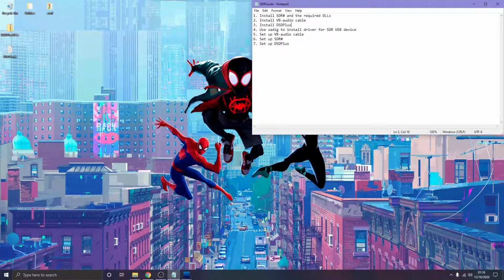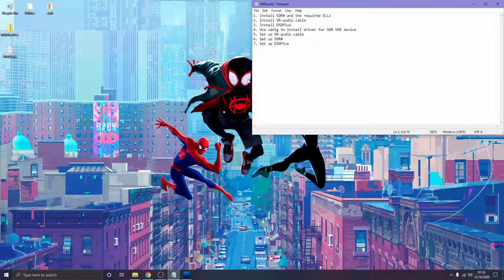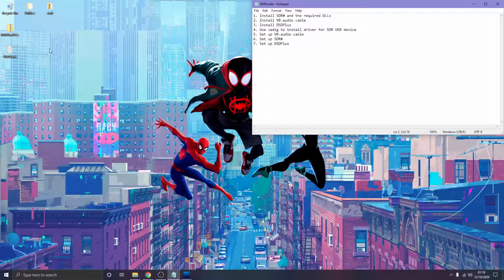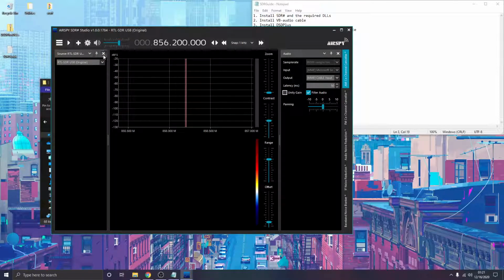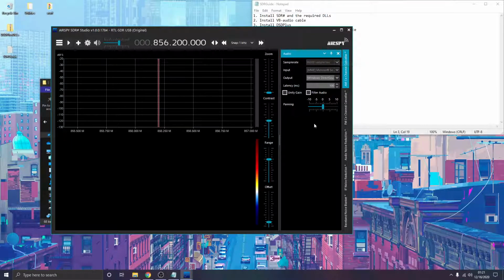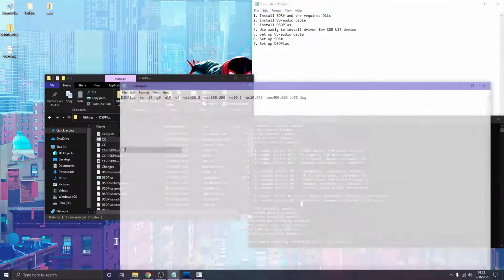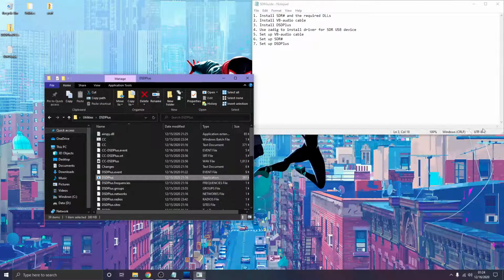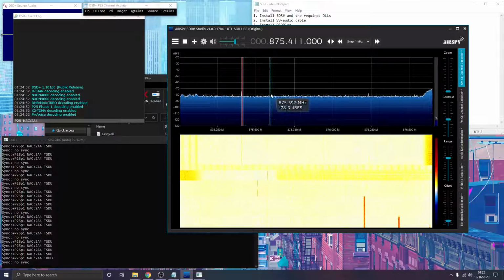DSDPlus & SDR# Guide (p25 phase 1, DMR, etc)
Tested on fully a updated windows 10 installation as of 12/16/2020
You may need to run the "install-rtlsdr" windows batch file if you don't see zadig in your SDR# folder. Forgot to cover this in the video, sorry.